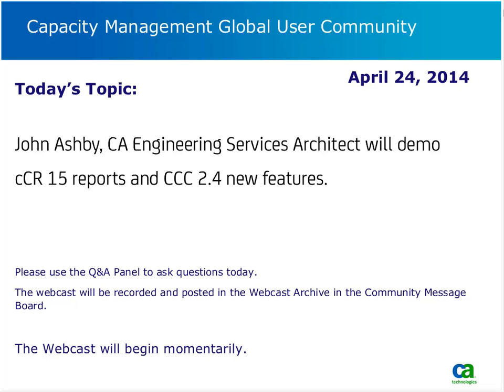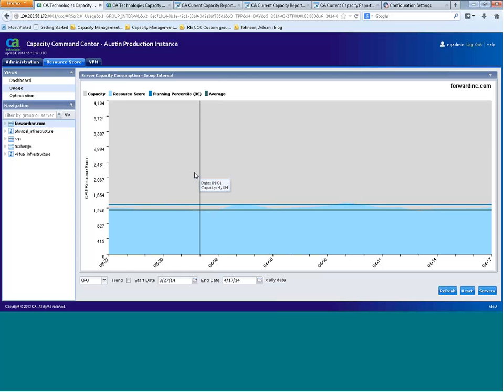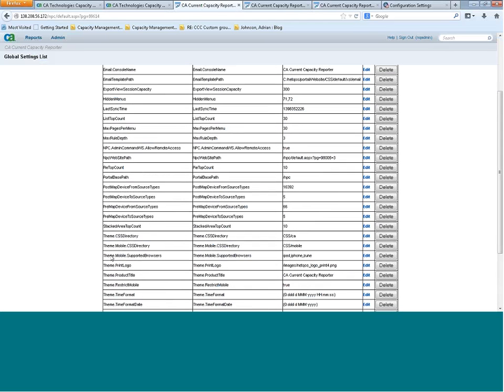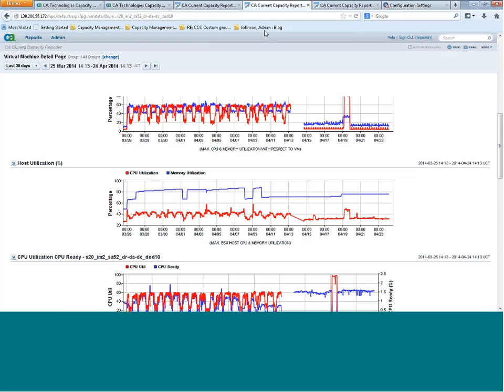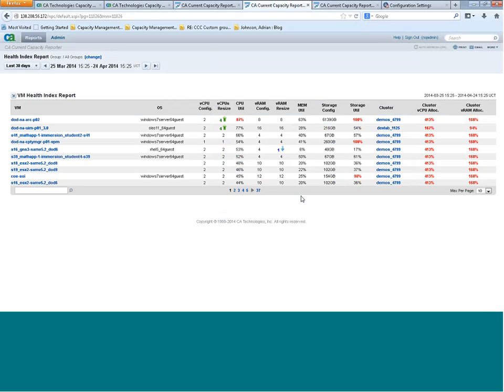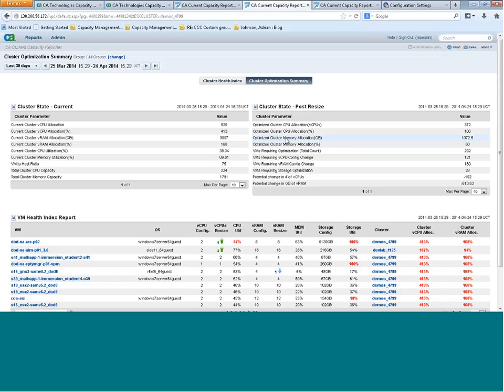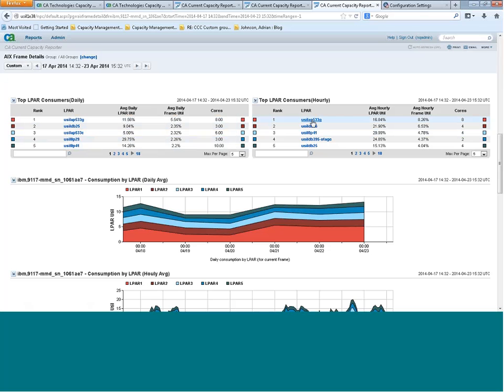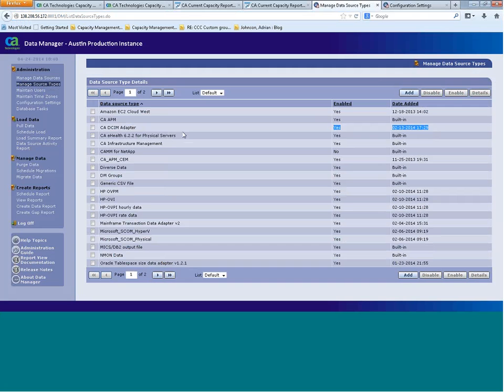CA Capacity Management Community Webcast - April 2014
Topic:
John Ashby, CA Engineering Services Architect, will demo cCR 15 reports and CCC 2.4 new features.